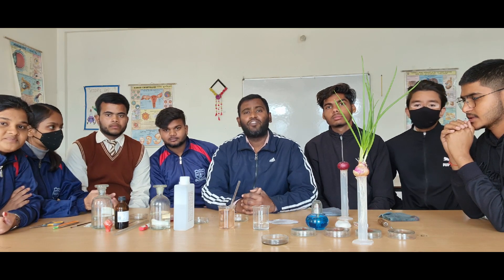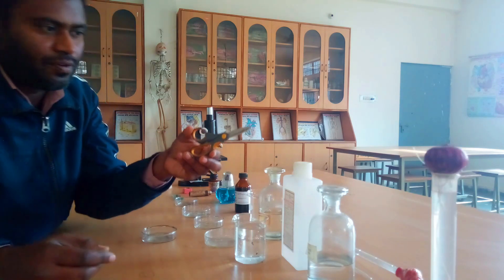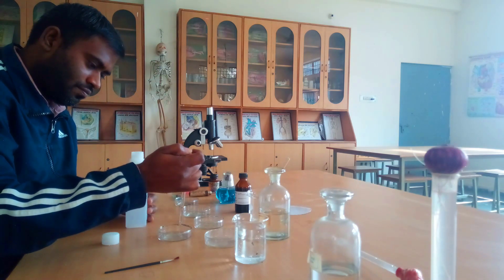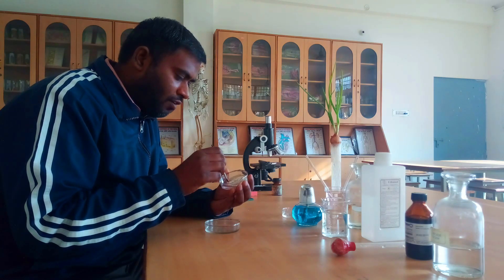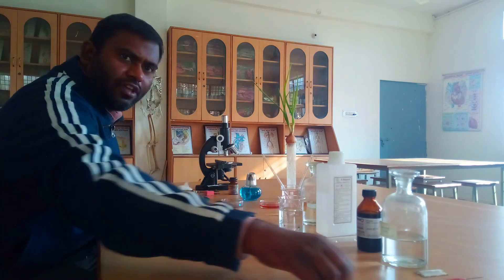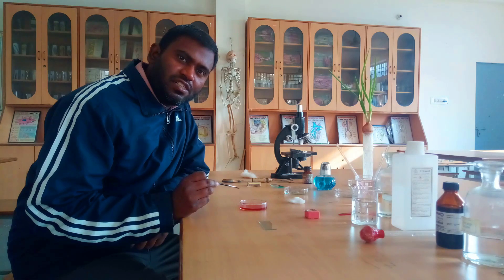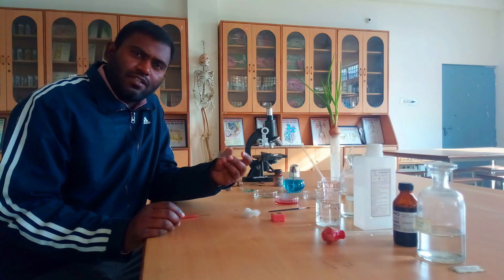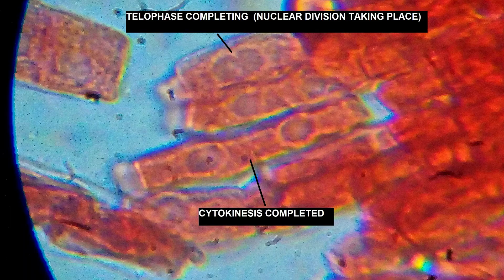TO PREPARE A TEMPORARY MOUNT OF ONION ROOT TIP TO STUDY MITOSIS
CLASS XII BIO. EXPERIMENT : TO PREPARE TEMPORARY MOUNT OF ONION ROOT TIP WAS PERFORMED ON 23/DEC./2022 IN SHRI. R.S PUBLIC SCHOOL UNDER THE GUIDANCE OF Dr. BHARTINDER RAJPUT , PGT. BIO. (2022-23) .
BY THIS EXPERIMENT WERE GIVEN EYE OPENING PRACTICAL EXPOSURE TO OBSERVE DIFFERENT MITOSIS STAGES UNDER THE MICROSCOPE .